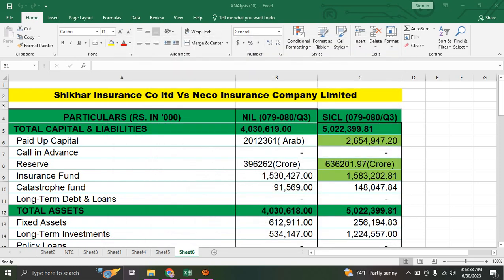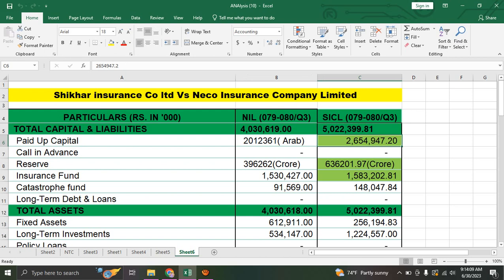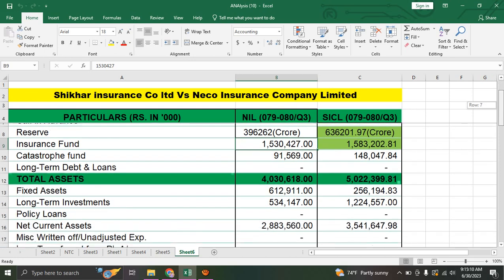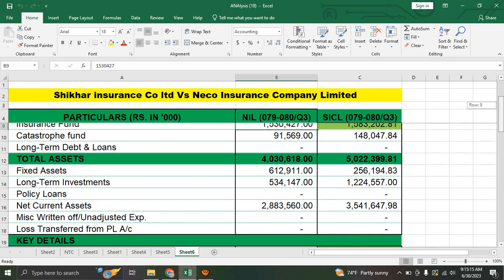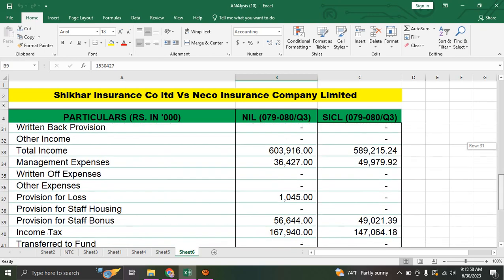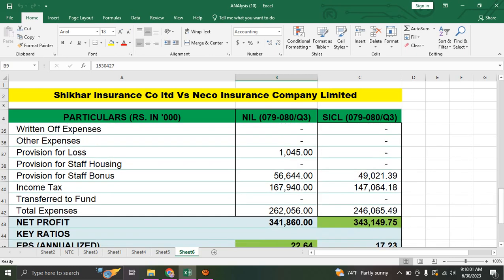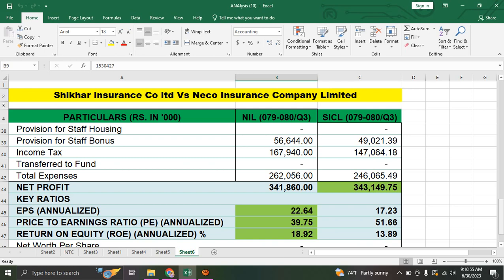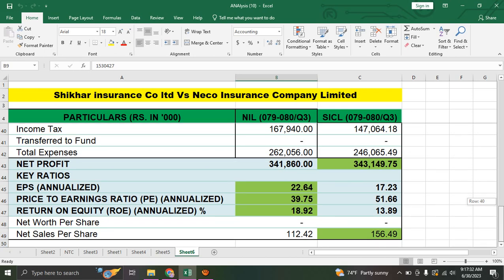Shikhar insurance Vs Neco Insurance Company fundamental analysis.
Shikhar insurance Vs Neco Insurance Company fundamental analysis. Non life insurance sector Comparison